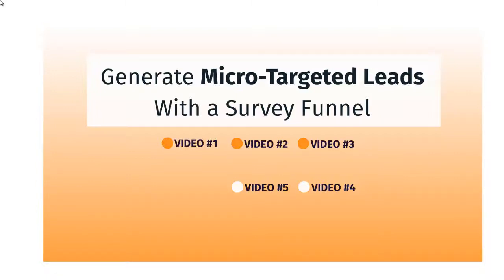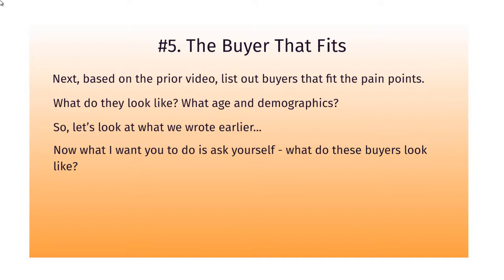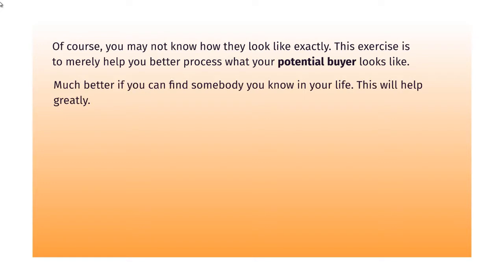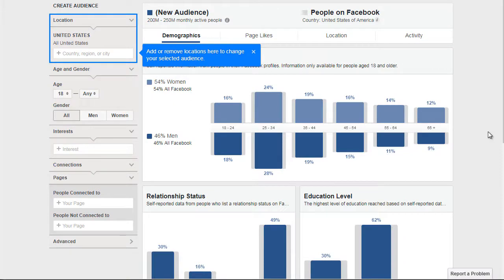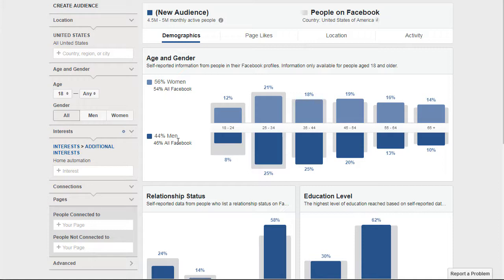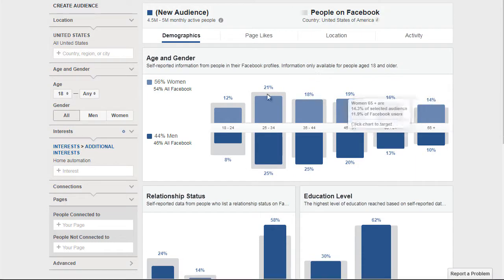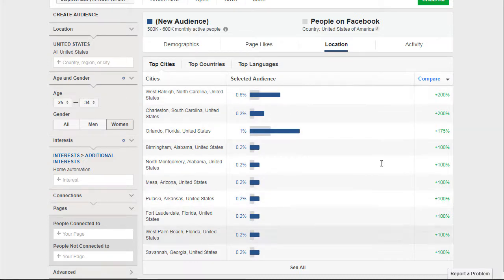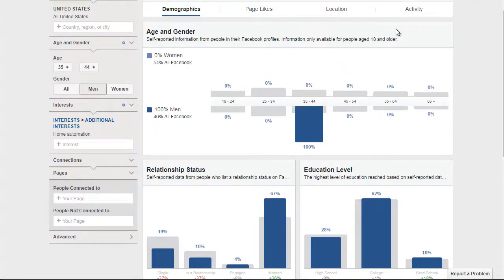FREE FUNNEL Formula Marketing 2022 - Complete Course - Video #5 - The Buyer That Fits